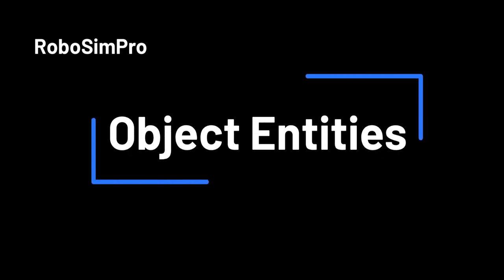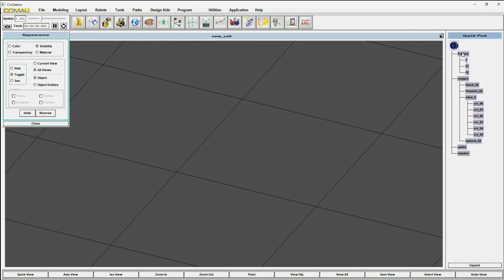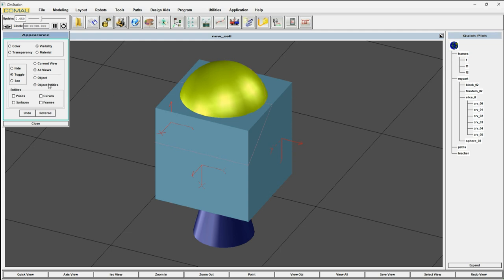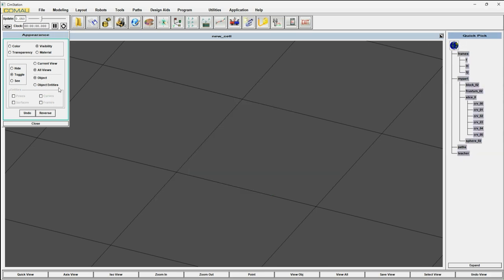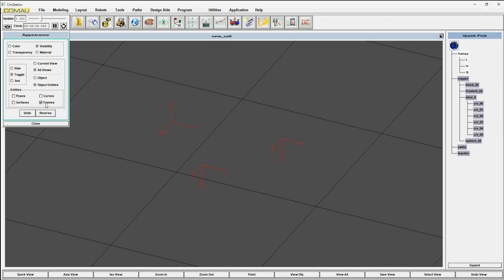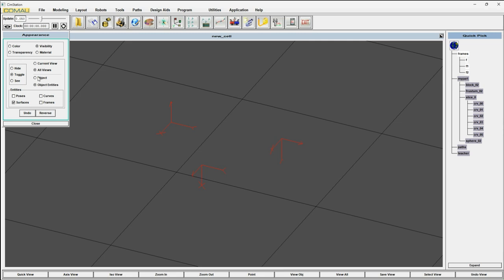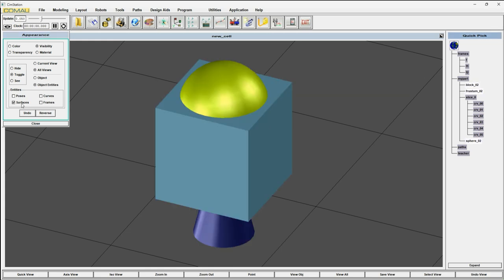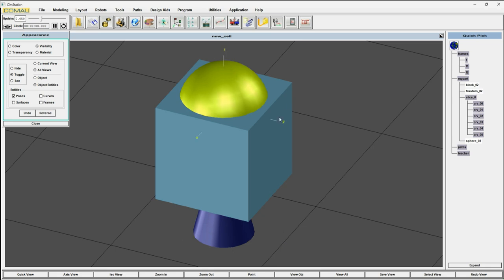object entities v1 1080p